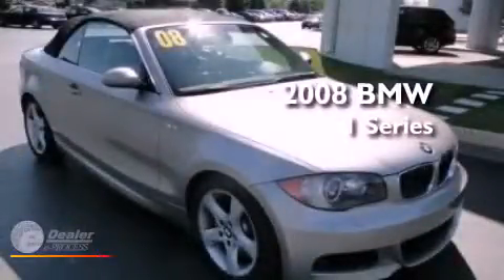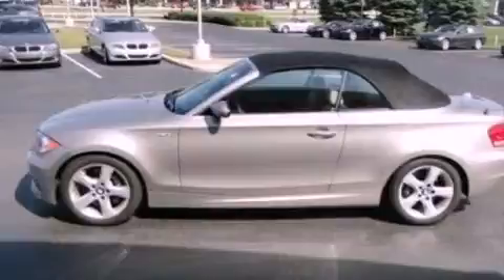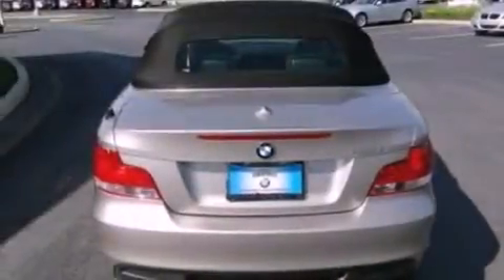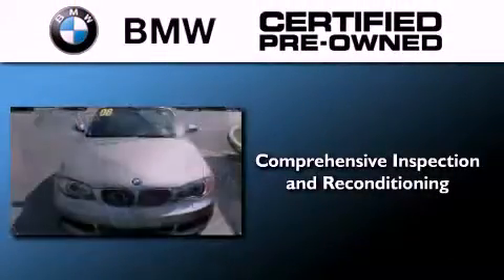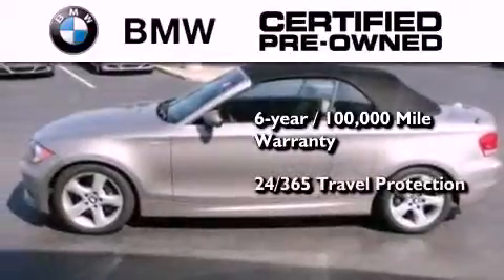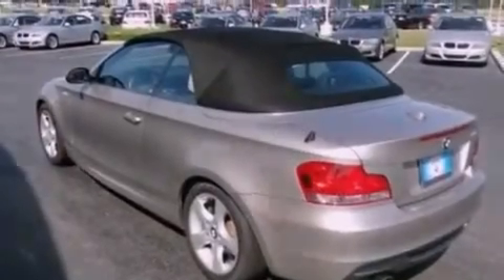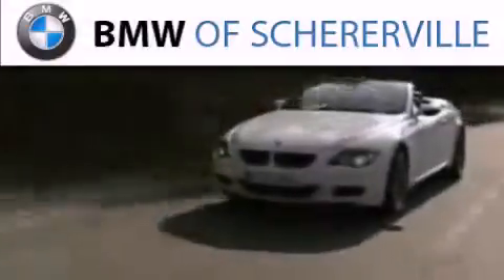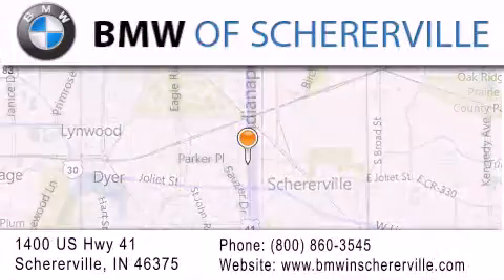2008 BMW 1 Series Portage IN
Year : 2008
 Make : BMW
 Model :
 Engine : 3.0L I6

 Exterior : Silver
 Miles : 22,280

 Stock : P1900

 1400 U.S. Highway 41

 Pre-Owned 2008 BMW Schererville IN